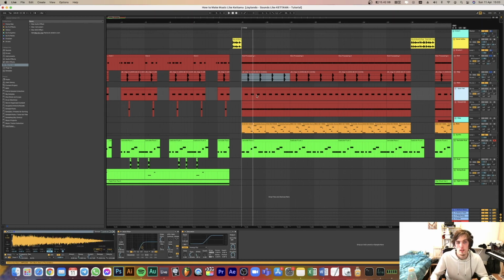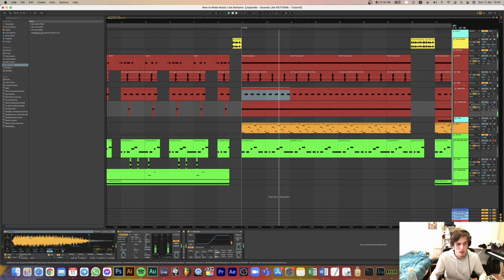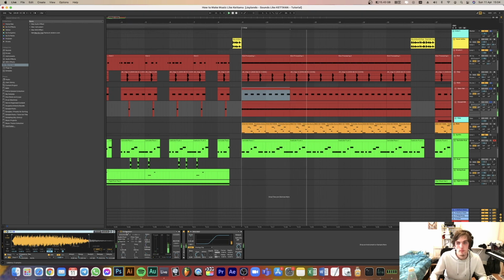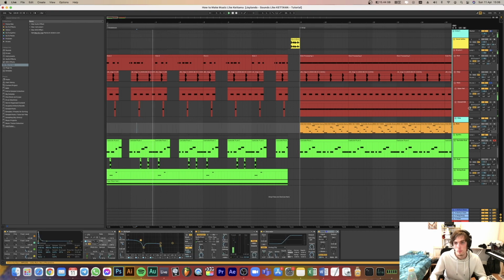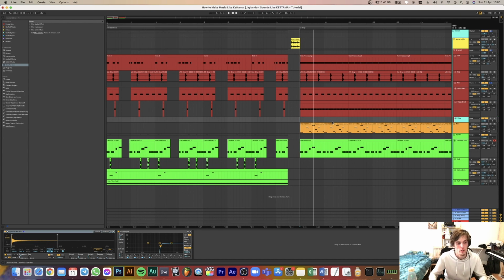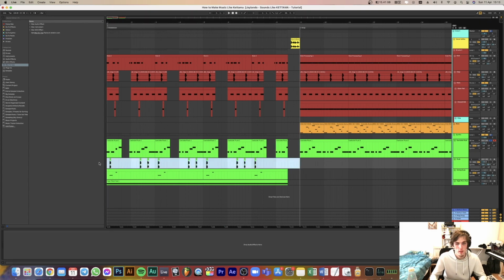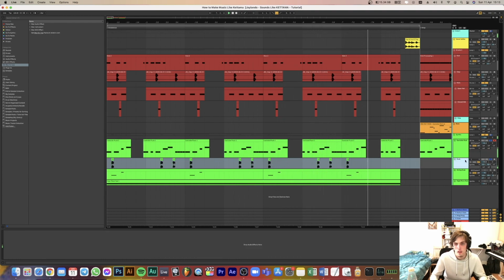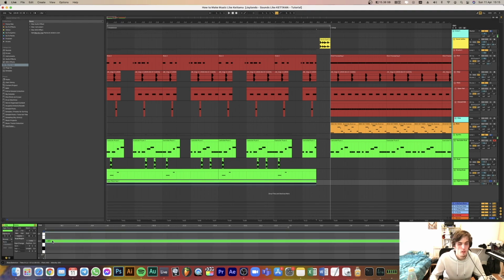How To Make Old School Rave House Like Kettama [Eastside Avenue Reference] + Samples / Project File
Starting round 1 in the Sounds Like Series is this long-awaited tutorial on how to make music in the style of KETTAMA, more specifically his Rave House style where I reference the track Eastside Avenue. The Sounds Like Series aims to look at how different artists are creating music and break down their sounds with tutorials and resources in a similar style. This tutorial takes a more general overview of his "house" sound, with some more focused ones coming shortly on more specific aspects of his production.

If this video was useful be sure to like, comment with any feedback or future content you would like covered, and subscribe for more production videos to come, including further ones on KETTAMA.